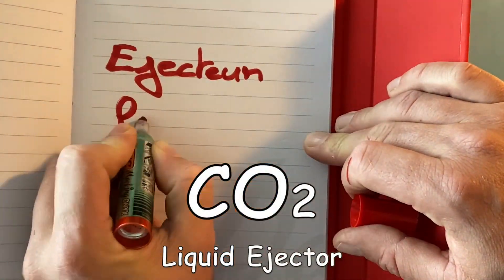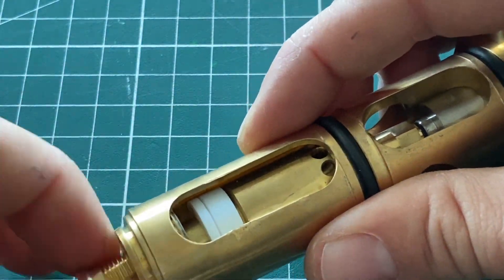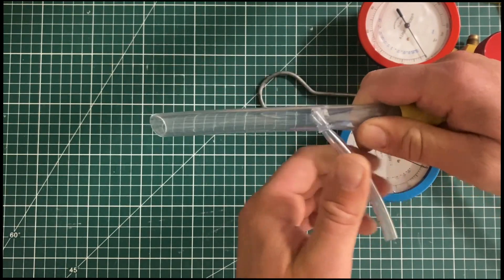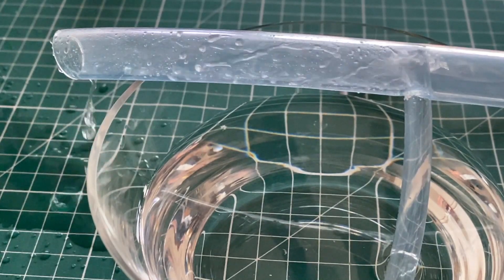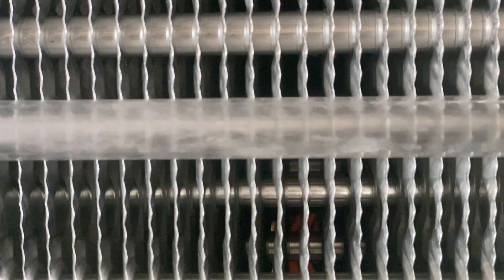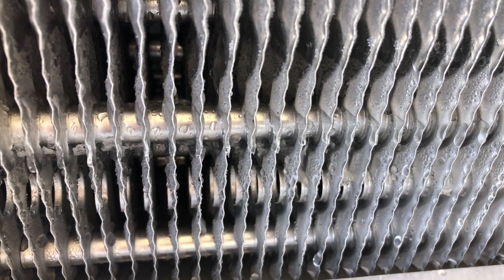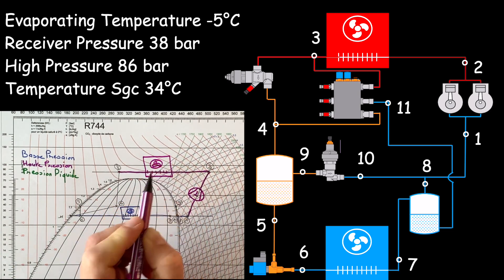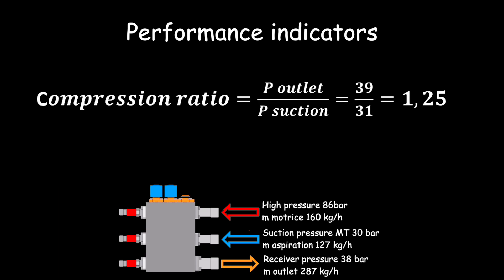CO2 Liquid ejector by Danfoss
Get an introduction to the new Danfoss Liquid Ejector – the newest addition to the ejector product portfolio. The Liquid Ejector can fit into a CO2 booster system and in a system with parallel compression.
Voice off : Ismail Aouad